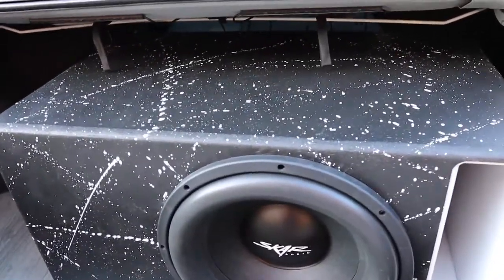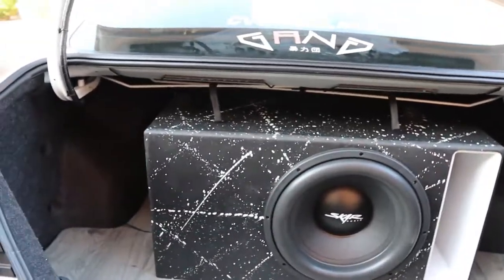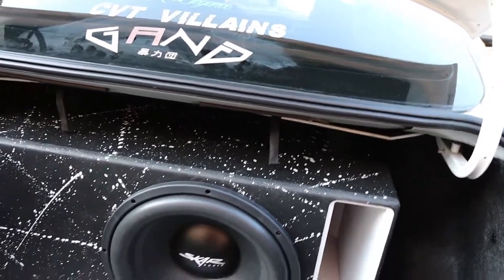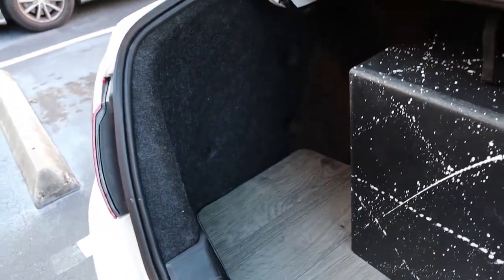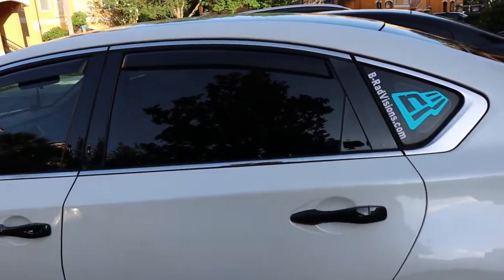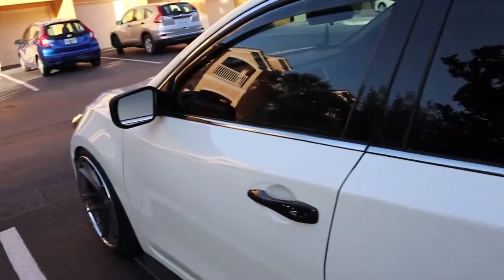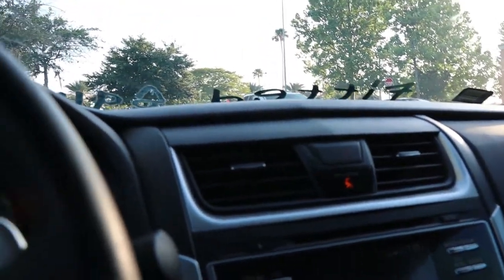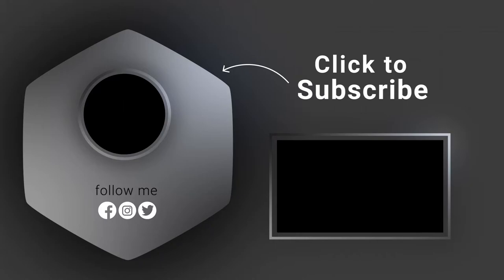New Trunk Setup!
Going over the current trunk setup plus big plans!

Or on Amazon

Under Glow

Star Headliner (9.8 ft)

My Gear List:

Canon EOS M50

Sigma 16mm lens

Rode Microphone

Sabrent Flexible Tripod

Skar Audio Single 15 Complete 1,200 Watt SDR Series Subwoofer Bass Package